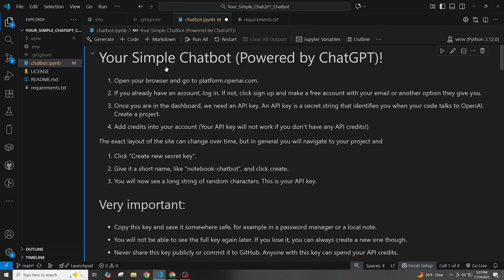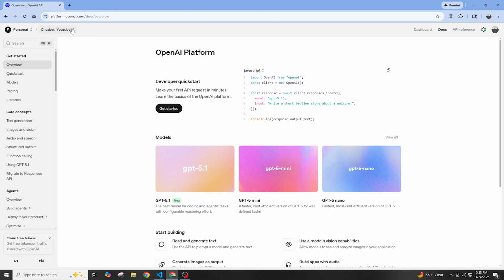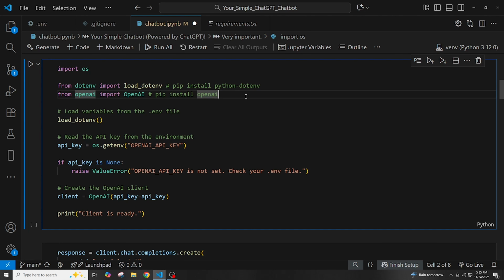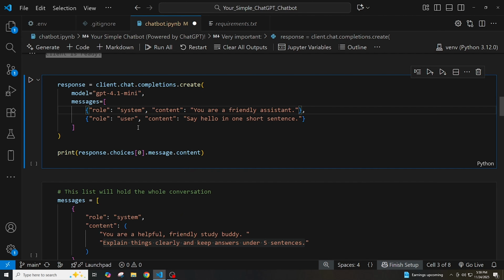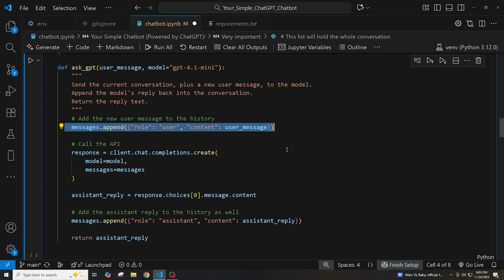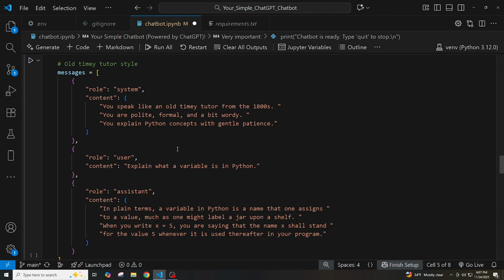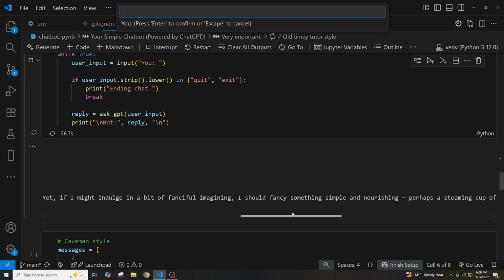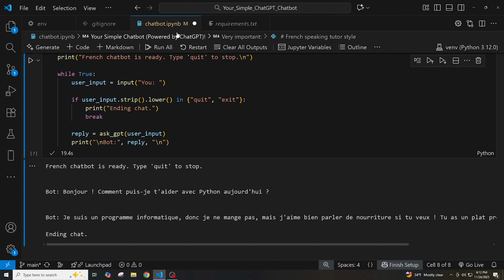How to Build an AI Chatbot with OpenAI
If you have ever wanted your own ChatGPT that runs completely inside a Jupyter notebook, this project shows how it all comes together. I built a full conversational AI assistant in Python that responds in real time, keeps track of everything you say, and switches personalities instantly. Everything happens inside the notebook, so you see exactly how a custom AI chatbot works from the moment you load your OpenAI API key to the moment the model starts talking back.

If you want to get into AI development, prompt engineering, Python chatbot projects, OpenAI API tutorials, or large language model experiments, this notebook gives you a clean and powerful starting point you can build on immediately.

Big shoutout to @dontmakelies for her editing!